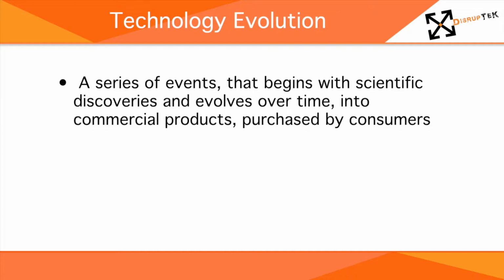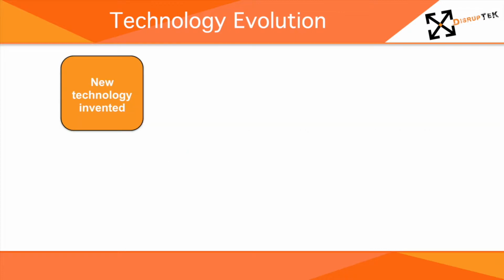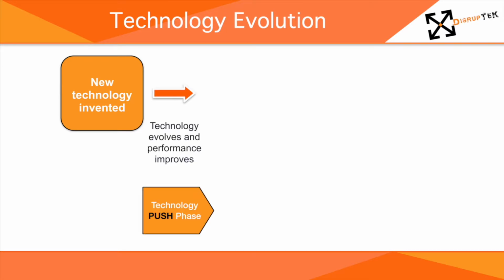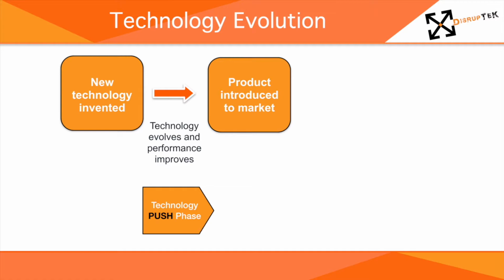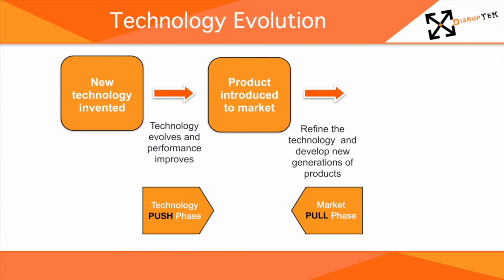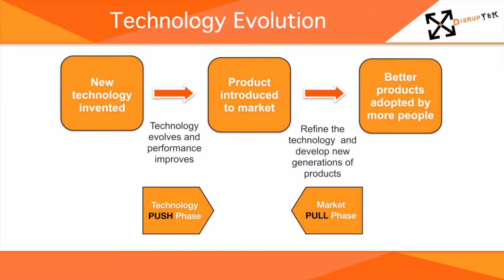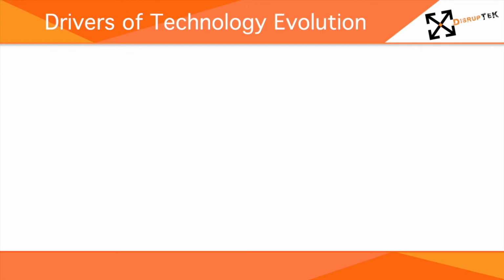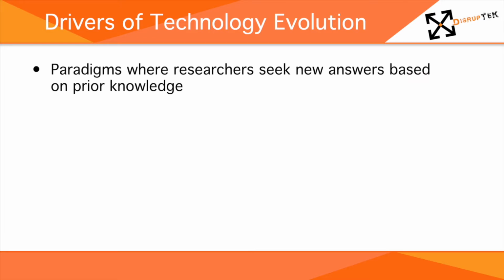L2.1 Understanding Technology Evolution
This podcast examines the evolution of fundamental science into application in consumer products. It introduces the concept of the technology paradigm shift which can transform industries through disruptive innovation.